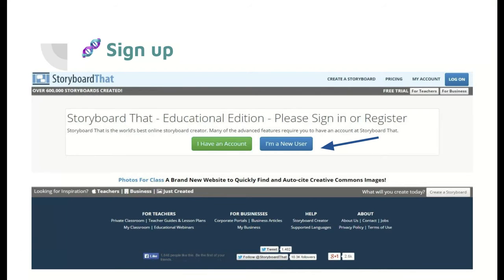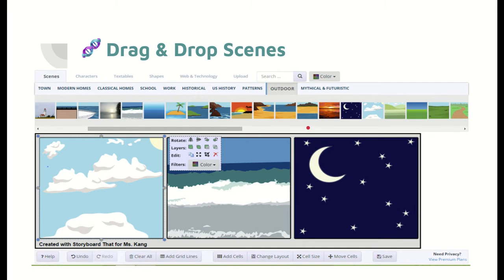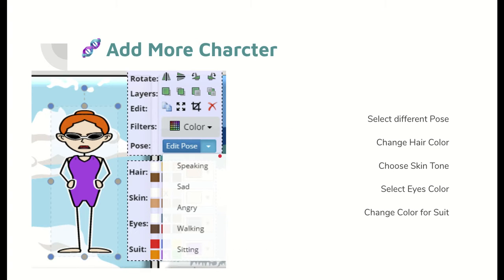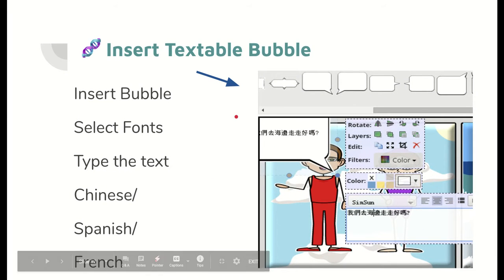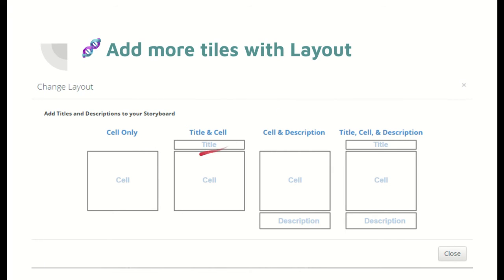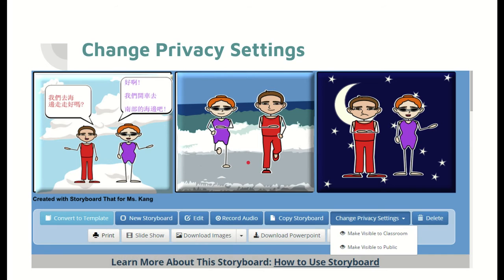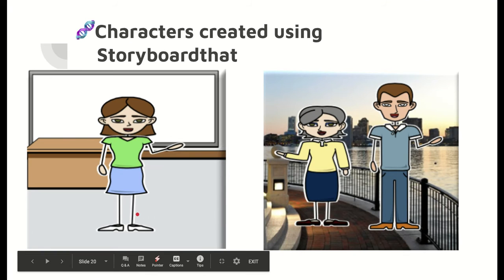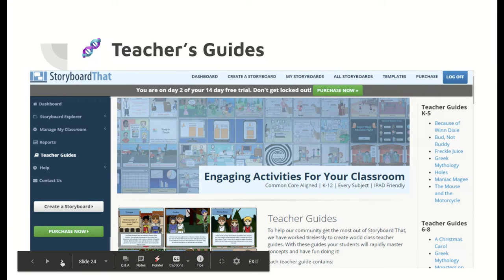How to Use StoryboardThat - Google Slides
It is fun to use Storyboard that to create short skits.